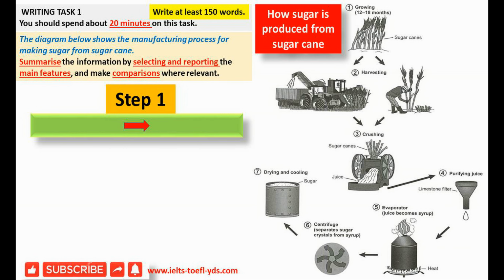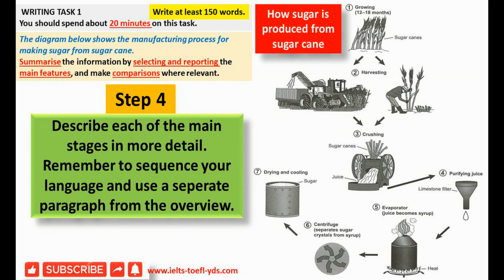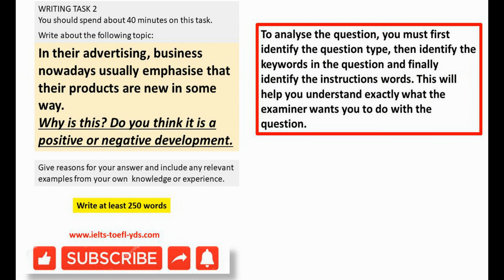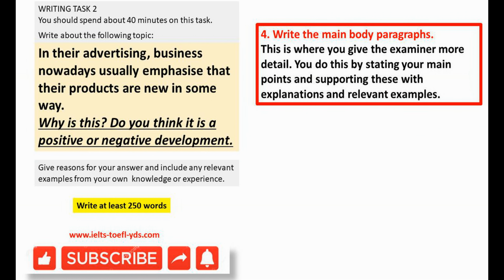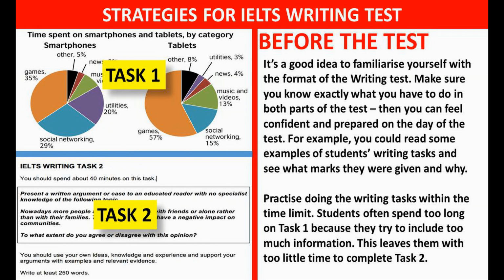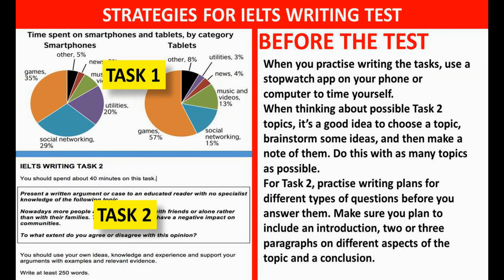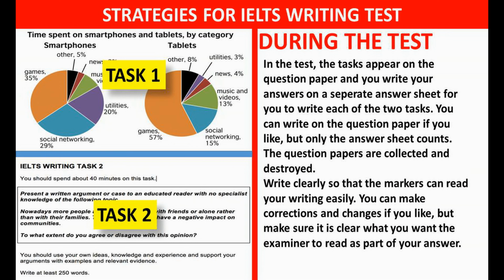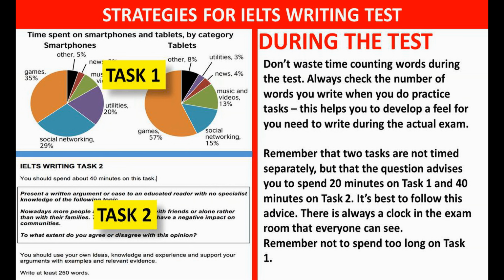IELTS WRITING PROCESS AND ESSAY TIPS TACTICS STRATEGIES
0:07 TASK 1 PROCESS TIPS AND TACTICS
1:33 TASK 2 ESSAY TIPS AND TACTICS
3:44 STRATEGIES FOR IELTS WRITING TASK 1 AND TASK 2
Thank you in advance. Take care. Mine Gurtop ( and good luck to all.)💖
🟢QUICK ENGLISH (AUDIO BOOKS AND SUMMARIES OF 'MUST BOOKS'